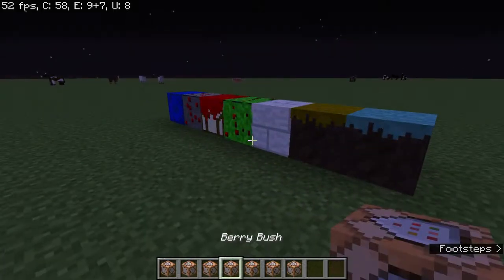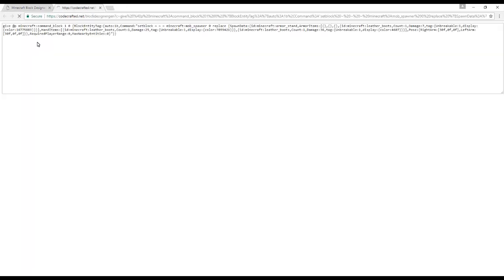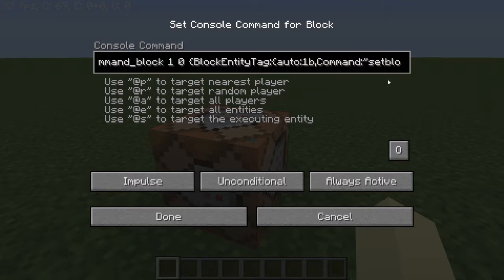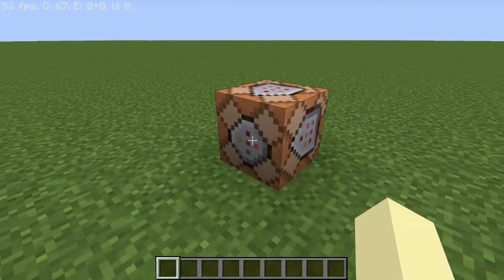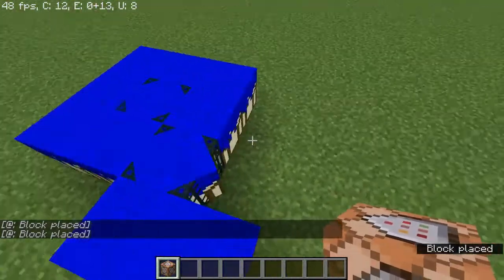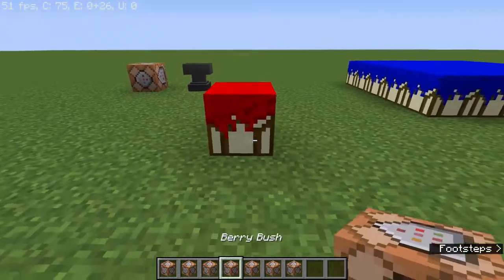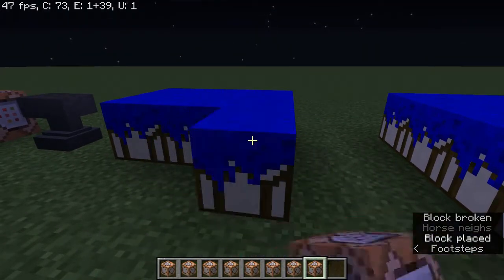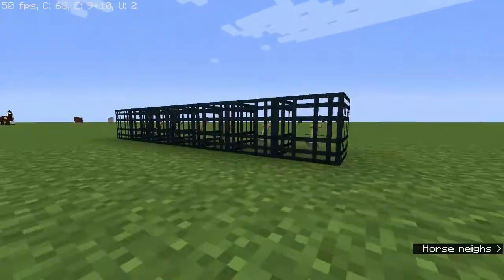How to ADD Custom Blocks to Minecraft Without Mods in 1.12! (Doesn't Replace Any Blocks)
Today I show you how to add custom blocks to Minecraft without replacing any.